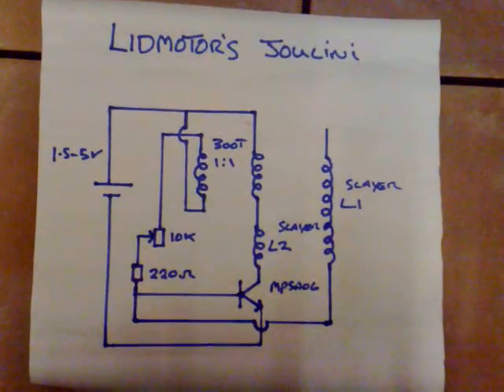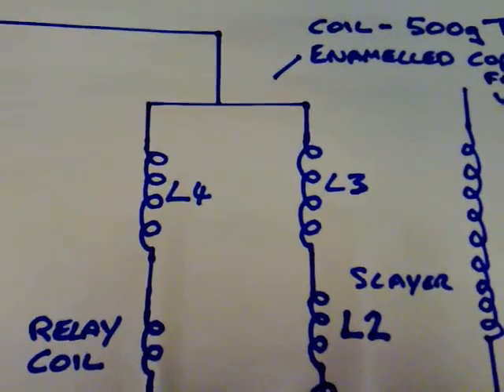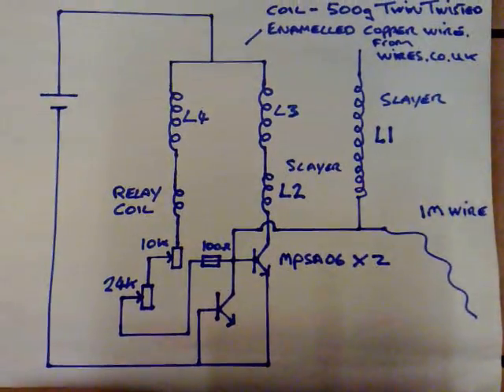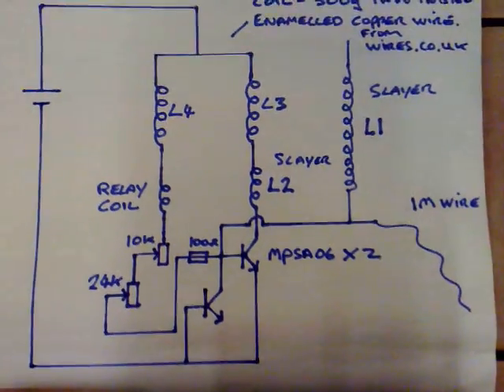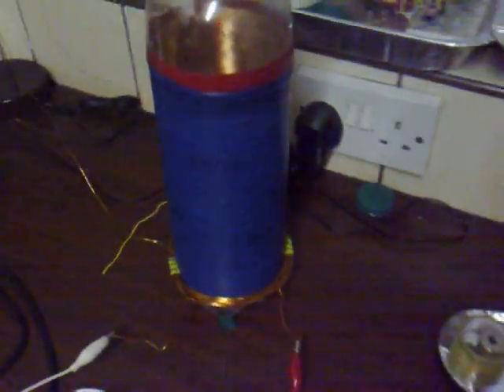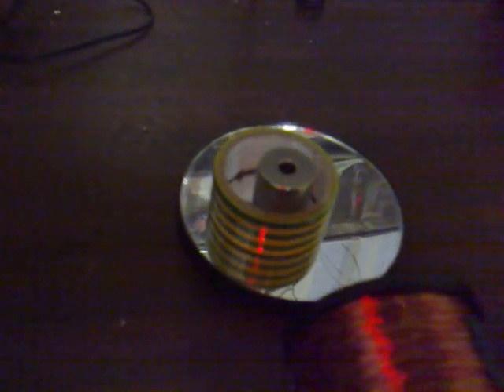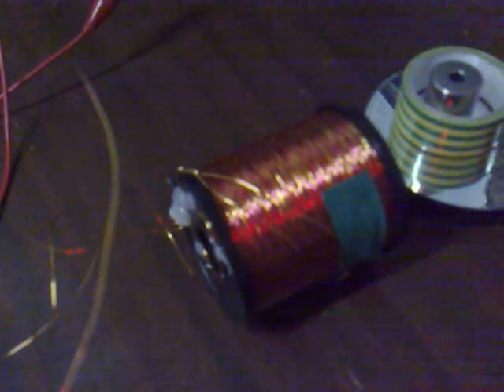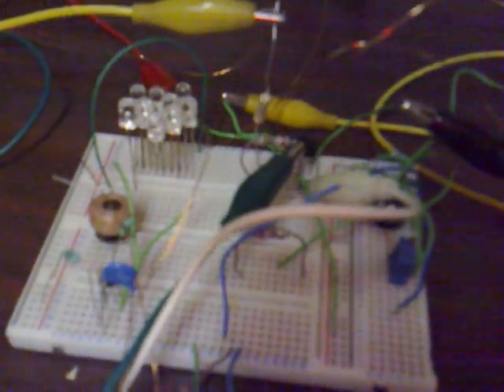Lidmotor Joulini coronal plasma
This is a replication of Lidmotors Joulini with a few modifications which result in a  very high speed rotor along with a coronal plasma.I have used a larger 1:1 coil than Lidmotors and added an extra 24k pot to allow higher input voltages to be used without burning up the transistor.I have also added a small relay coil to the base circuit and a second floating mpsa06 transistor along with a 1m piece of wire added to the base of the transistor which increases plasma output.See circuit diagram for floating transistor connections.Some of these modifications are what i use on my Bedini exciter so I thought i woud try them on the Joulini.
My coil was from a uk website " is 500g,twin twisted enamelled copper wire at £10.Just add wires to the exposed ends.